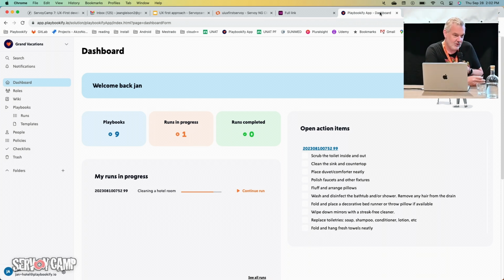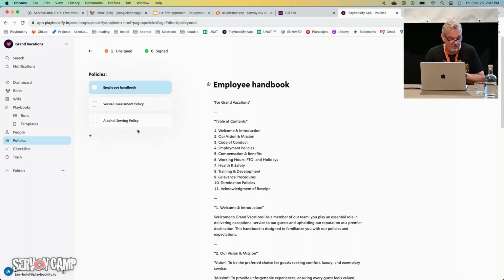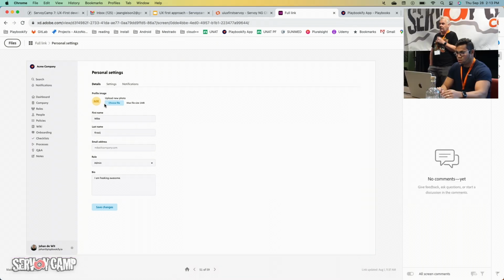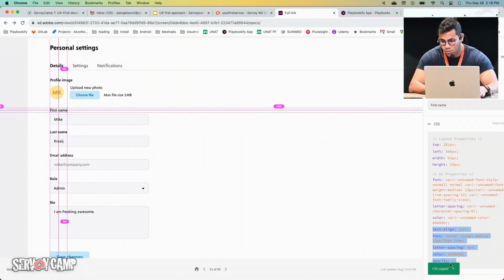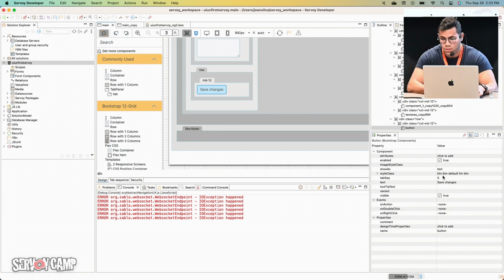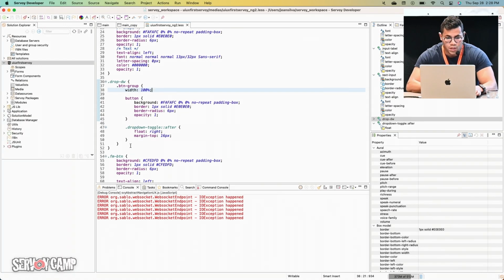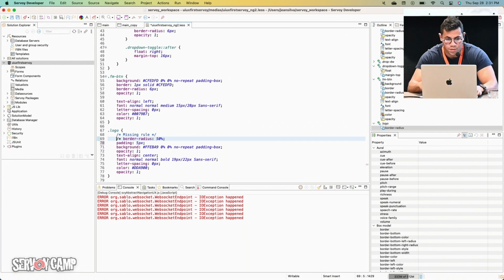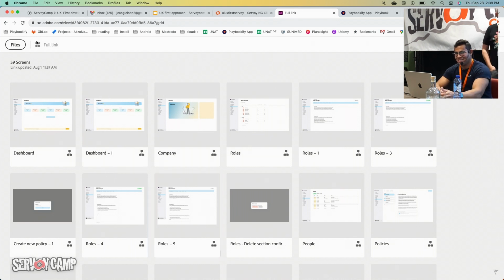SC7 - UX First development with Servoy - Jean Silva, Jan Aleman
ServoyCamp 7 (2023)
Jean Silva and Jan Aleman from Playbookify talk about using UX-First development principles with Servoy